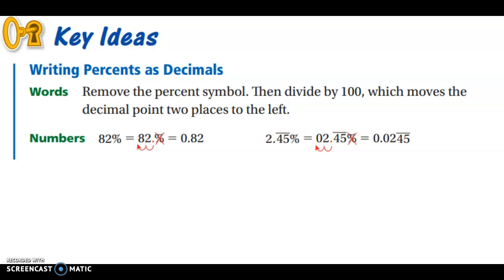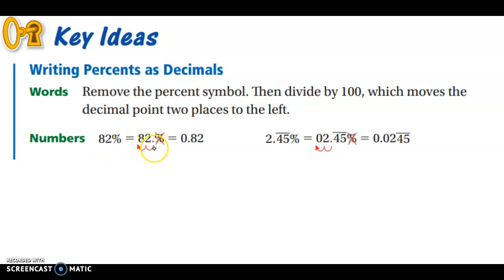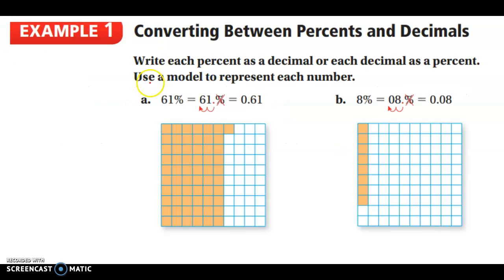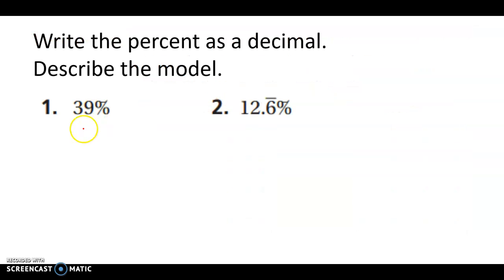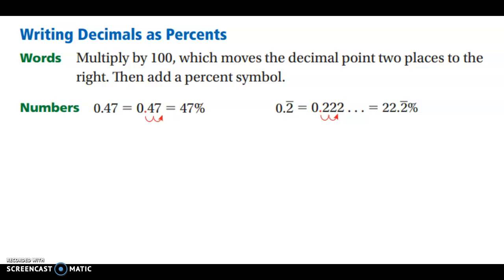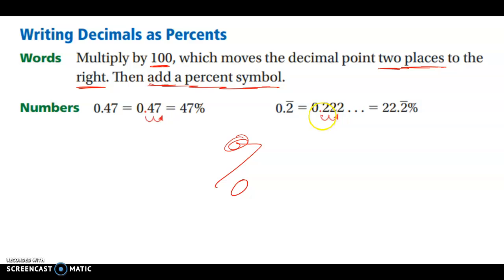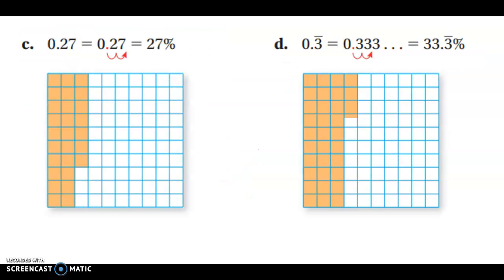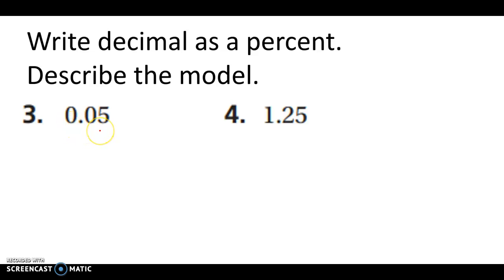#600 Notes 7th Grade Percents and Decimals